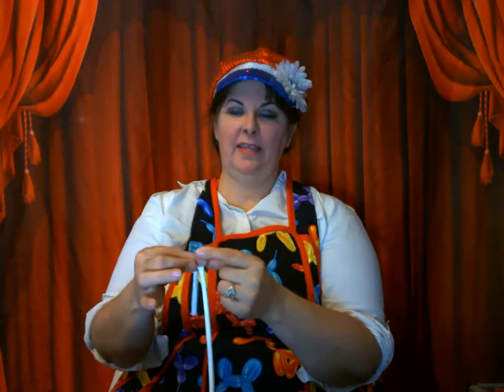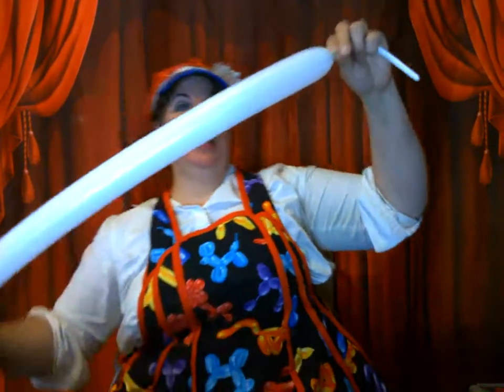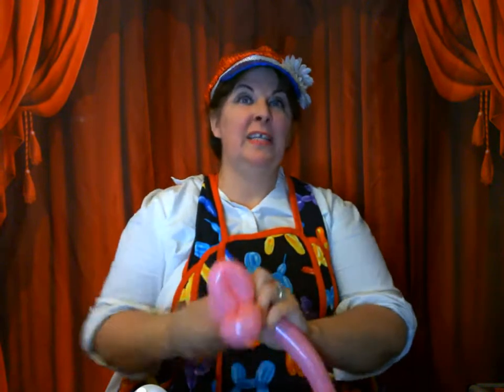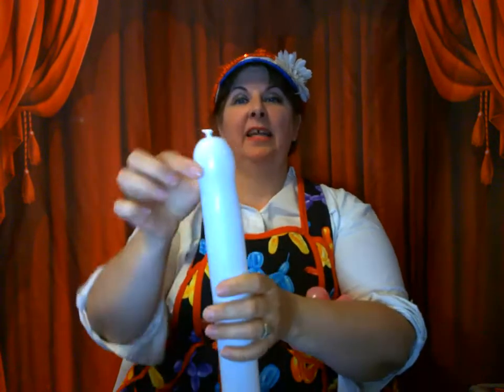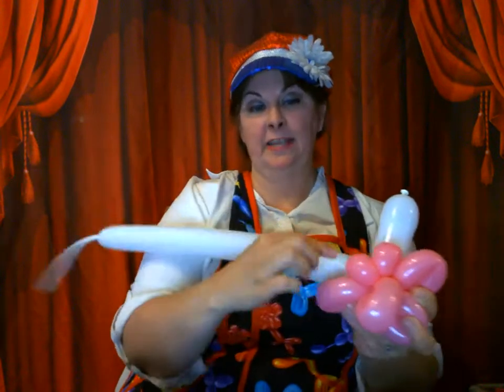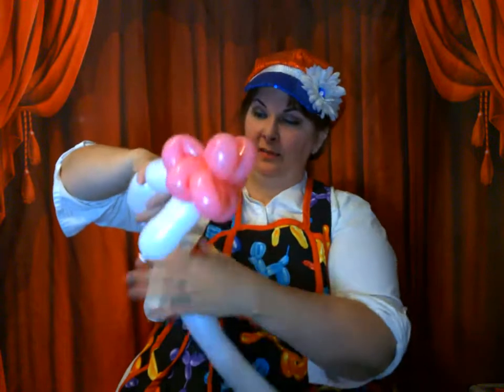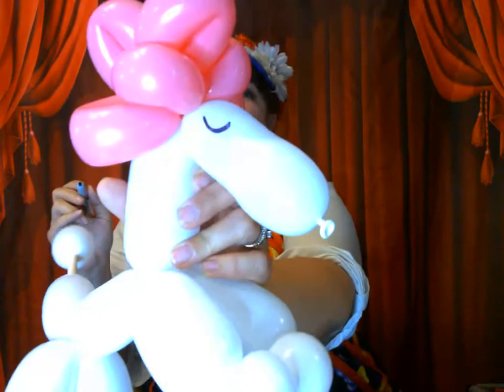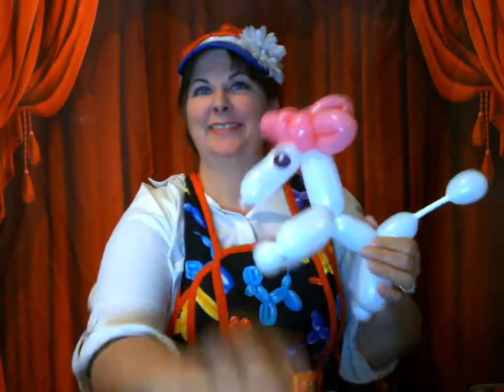Balloon Twist a Poodle / Balloon Dog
I'm Madam Eileen a CBA certified Balloon Artist and Face Painter.

Balloons you will need: 160 Pink, 260 White